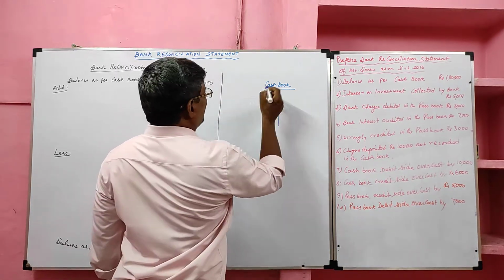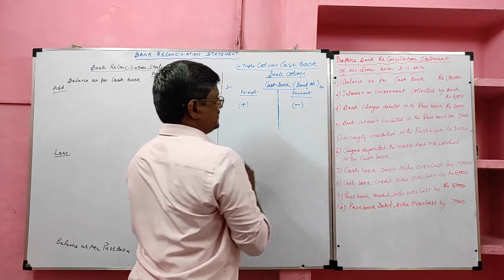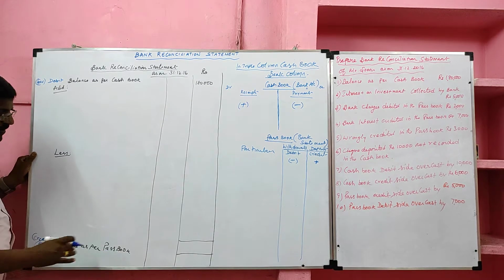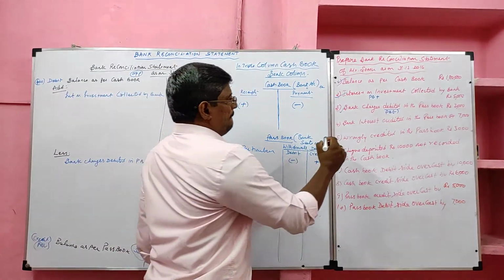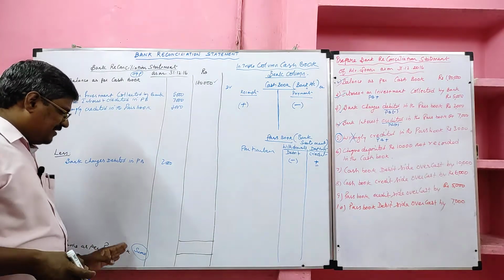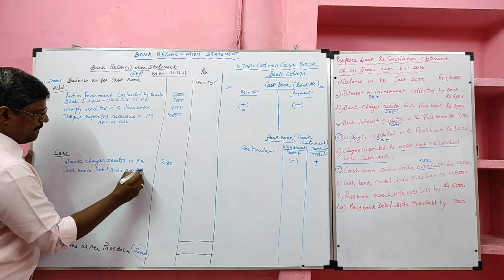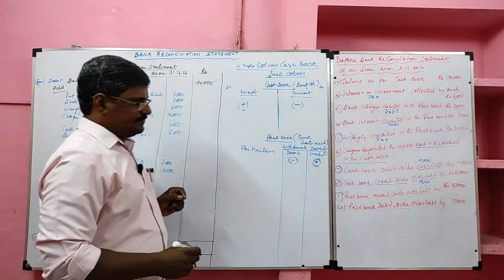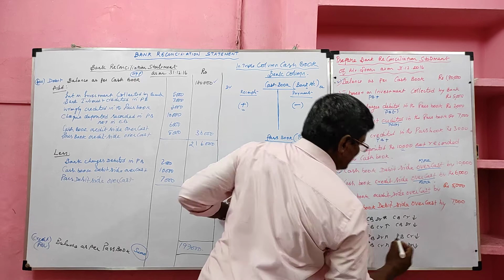BRS Part-3 | Under Cast and Over Cast Transactions in Bank Reconciliation Statement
Bank Reconciliation statement problems,
BRS Meaning,
Brs,
brs,
BRS Problems,
Methods of Preparing Bank Reconciliation statement,
Favorable Cash Book Balances,
Unfavorable Cash book Balances,
Pass Book,
Bank Statement,
Favorable Pass Book Balances,
Unfavorable Pass Book Balances,
Favorable Bank Statement Balances,
Unfavorable Bank Statement Balances,
Comparing Cash Book and Pass Book Balances,
Comparing Bank Column of Triple Column of Cash Book With Pass Book,
Comparing Bank Column of Triple Column of Cash Book with Bank Statement,
Debit Balance as Per Cash Book given finding  Credit Balance as Per Pass Book,
Under Cast and Over Cast Transactions in Bank Reconciliation Statement,
Treatment of Cash Book Debit side Over Cast in brs,
Treatment of Cash Book Debit side More or Excess in brs,
Treatment of Cash Book Credit Side Over Cast in brs,
Treatment of Cash Book credit side More or Excess in brs,
Treatment of Cash Book Debit Side Under Cast or Short or Less in brs,
Treatment of Cash Book Credit side Under Cast or Short or Short in brs,
Treatment of Pass Book Debit side Over Cast or More or Excess in brs,
Treatment of Pass Book Debit side Under Cast or Short or Less in brs,
Treatment of Pass Book credit side Over Cast or More or Excess in brs,
Treatment of Pass Book credit Side Under Cast or Short or Less in brs,
Accounting Tips,
KRISHNAN VENKATARAMAN,